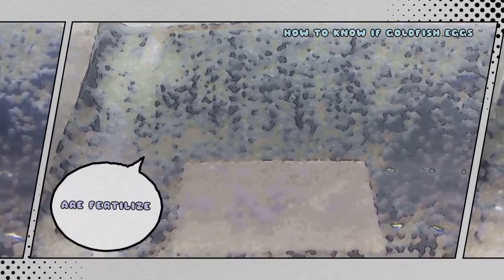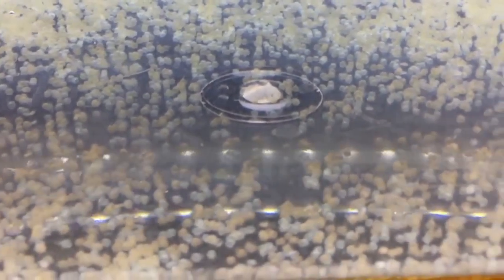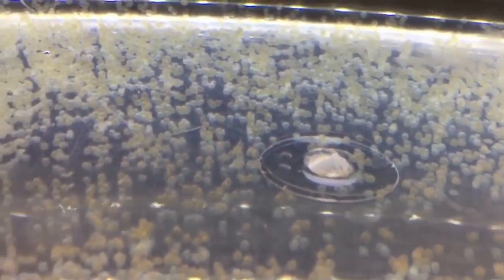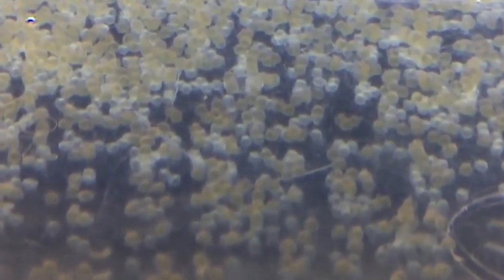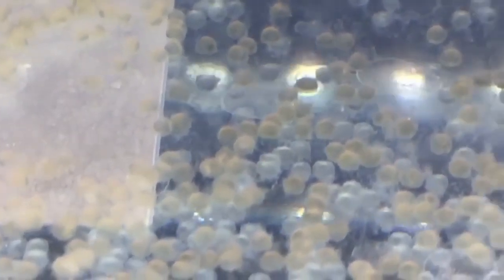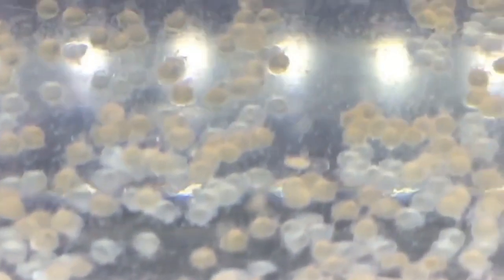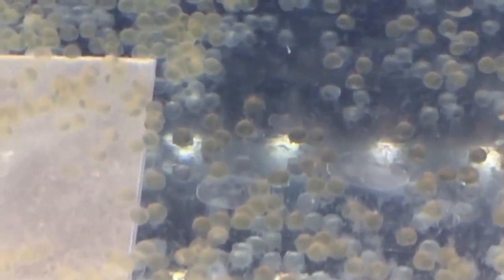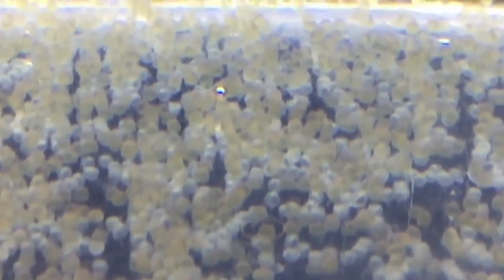How to know goldfish eggs are fertilized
FERTILIZED GOLDFISH EGGS :

To determine if goldfish eggs are fertilized, you can follow these steps:

1. Observation: After the goldfish have spawned, carefully observe the eggs. Fertilized eggs will appear slightly translucent and have a small, visible dot in the center, which is the developing embryo.

2. Unfertilized eggs: Unfertilized eggs will appear opaque and may develop a fungus over time. These eggs are typically infertile and will not hatch.

3. Incubation: Carefully transfer the fertilized eggs to a separate tank with gentle filtration and aeration to prevent fungus growth. Keep the water temperature stable between 70-75°F (21-24°C) to encourage healthy development.

4. Development: Over the next few days, monitor the eggs closely for any signs of growth and development. Fertilized eggs will start to show tiny dark spots within a few days, which are the eyes of the developing fish.

5. Hatching: After approximately 4-7 days, the fertilized eggs will hatch, and you will see tiny fry swimming in the tank.

By following these steps and closely monitoring the eggs, you can determine if goldfish eggs are fertilized and successfully hatch them into fry.

COVERED TOPIC :

1 : How to know goldfish eggs are fertilized
2 : Fertilized goldfish eggs
3 : Goldfish eggs
4 : Goldfish eggs fertilize or unfertilize
5 : Can anyone tell if these are fertilized
6 : How can I tell if the eggs are fertilized
7 : Fertilized vs unfertilize goldfish eggs